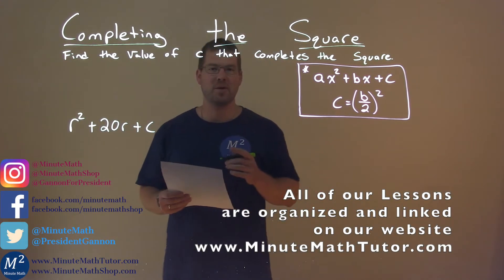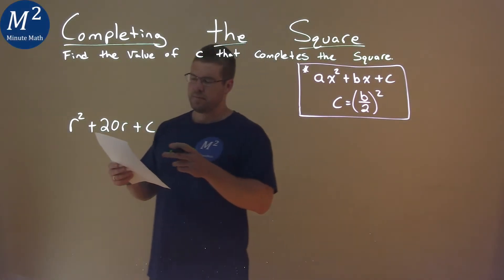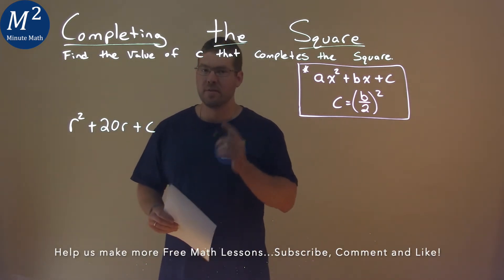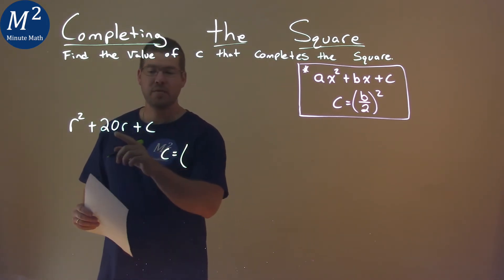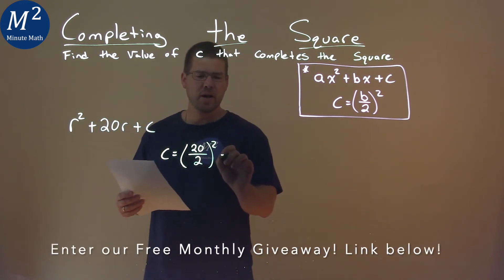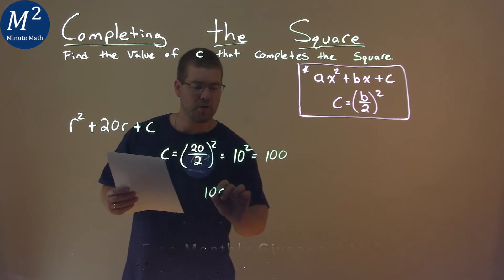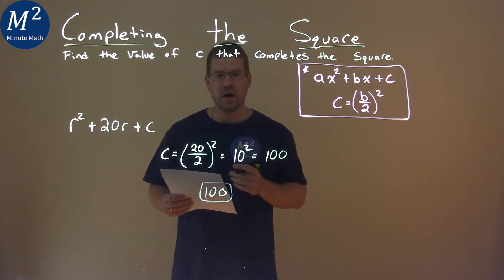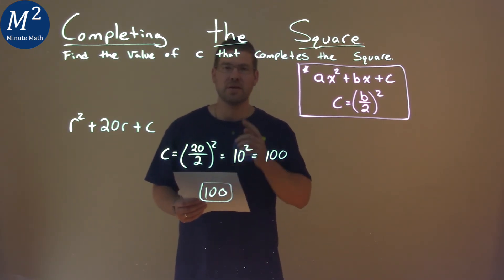Find the Value of c in r^2+20r+c that Completes the Square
Find the value of c in r^2+20r+c that completes the square. We learn how to find the value of c in r^2+20r+c that completes the square. We learn how to complete the square. This is a great introduction into quadratic equations where we learn how to complete the square to solve a quadratic equation. This is under the topic of Completing the Square with this free online math video lesson.